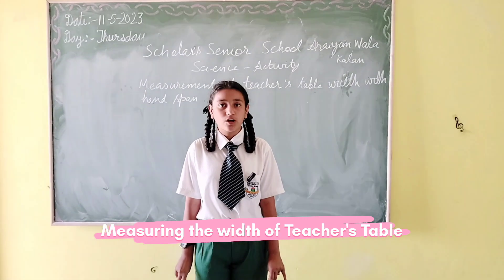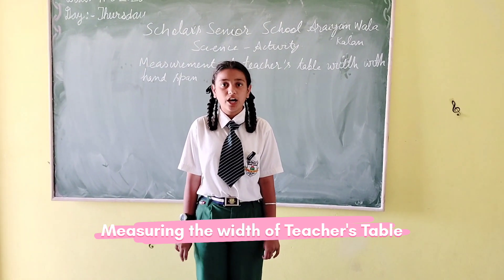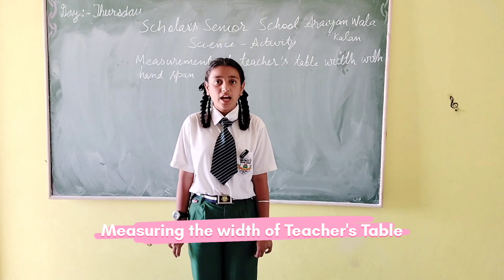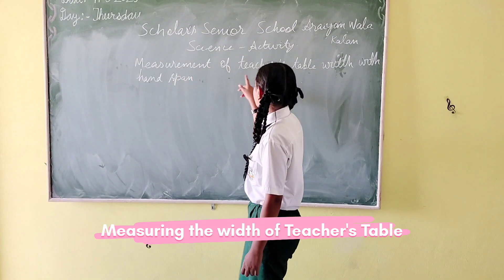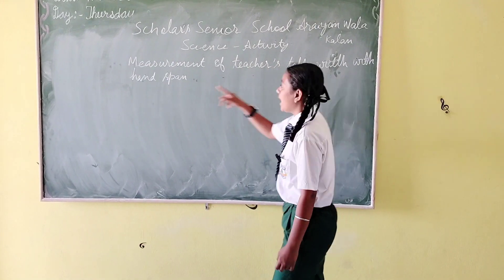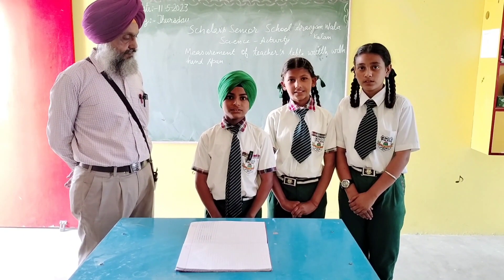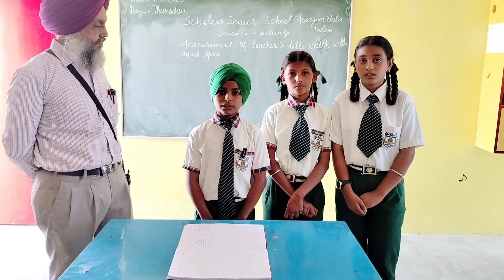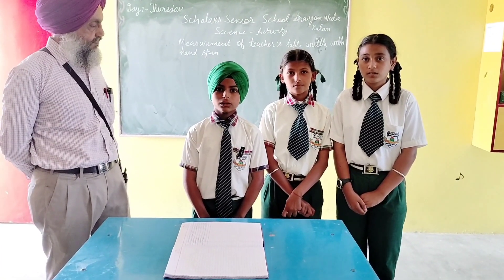Measurement of Teacher's Table with the width of Hand span. class 6th